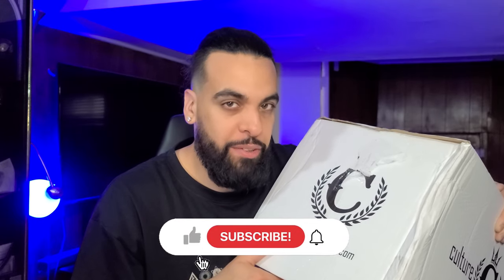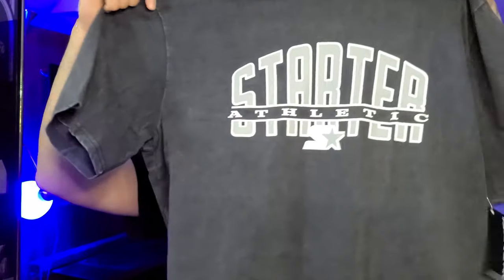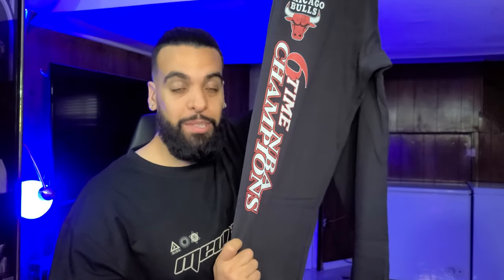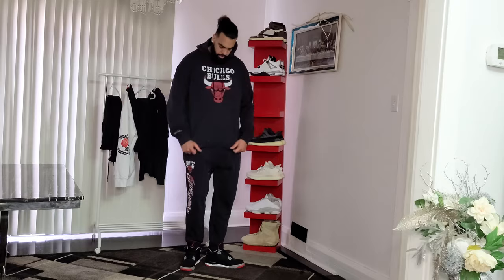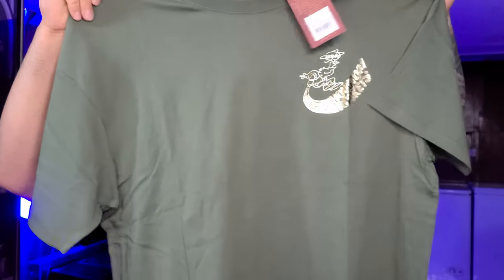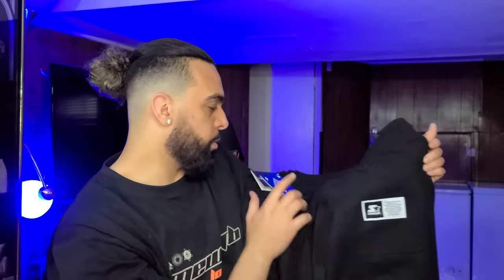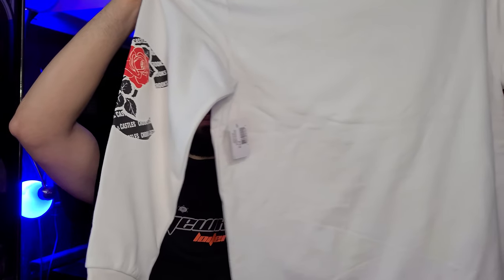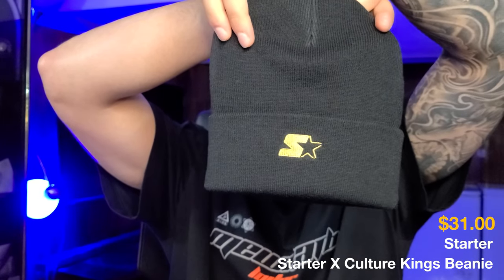CULTURE KINGS MENS | TRY ON HAUL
Instrumental produced by me.